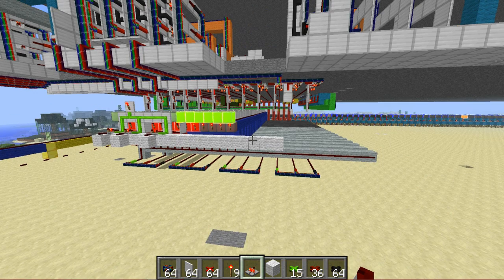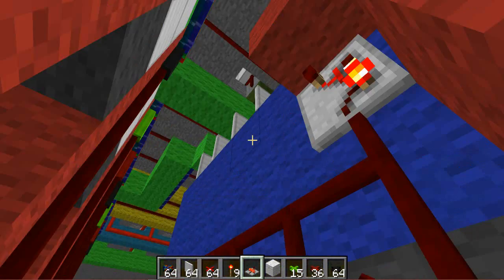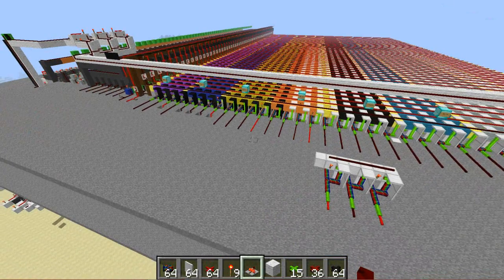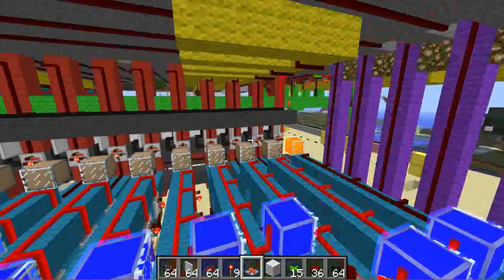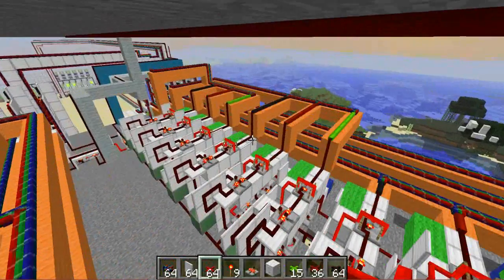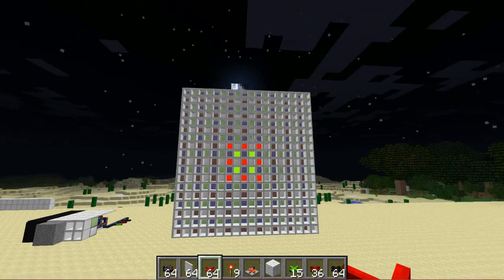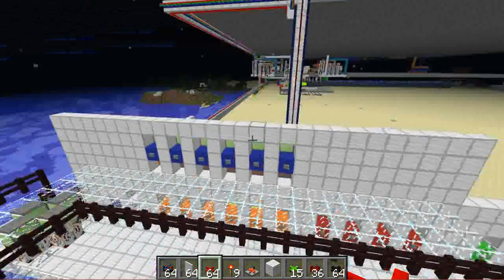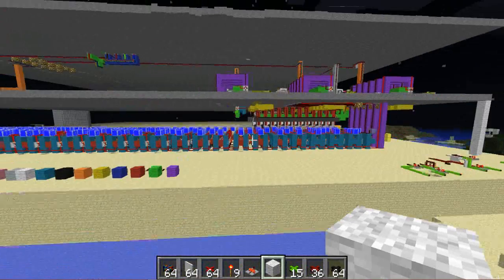Minecraft - Redpower mod - A computer I was working on about a year ago...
This computer could have been epic and I may start working on a new one...
This is the hopefully epic computer I'm making in minecraft with the redpower mod,

The specs I'm aiming for:
RAM: 2 ram units - 334 bit
HDD: 1 HDD - 700 bit
ROM: 1 50 line rom unit (already has)
Registers: 4 registers - 12 bit
ALU: 12 bit input x2 - 12 commands (high speed)
Control Unit: (still experementing)

I will eventualy make an operating system and I will be updating the computer most of the time to make it more compact and run faster!